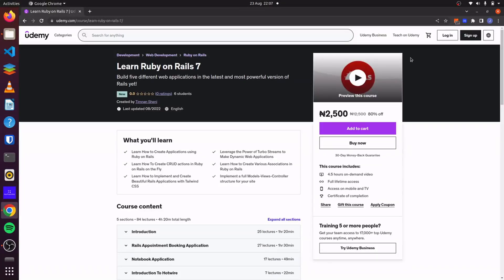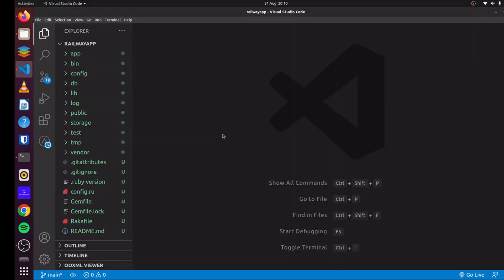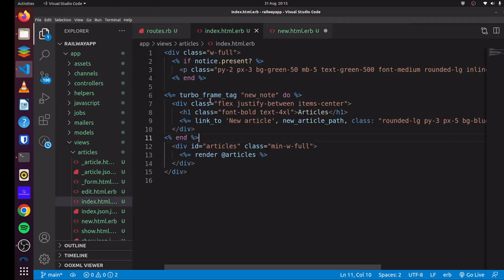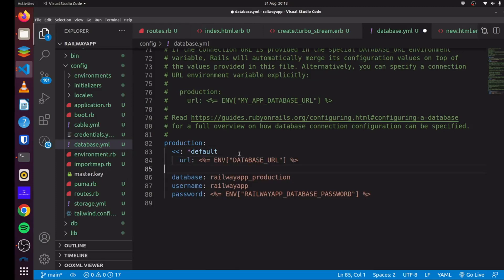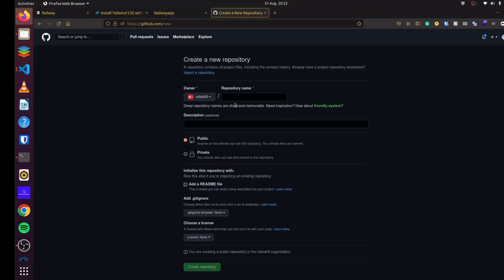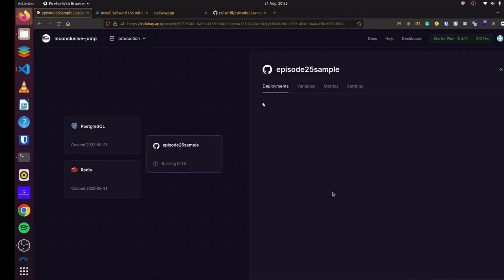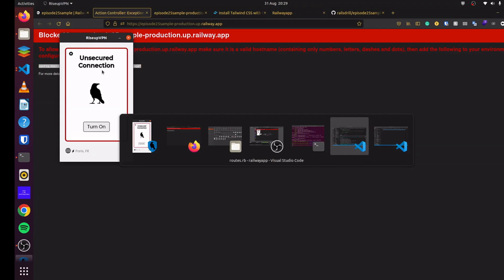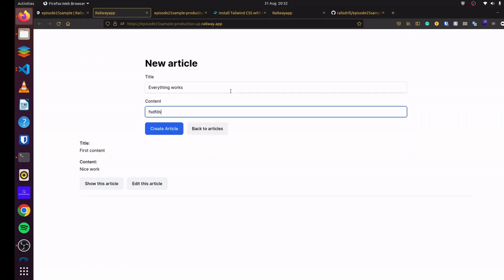Episode 25 Deploy Rails Application To Railway.app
Railway is an infrastructure platform where you can provision infrastructure, develop with that infrastructure locally, and then deploy to the cloud. We learn how to deploy our Rails Applications.